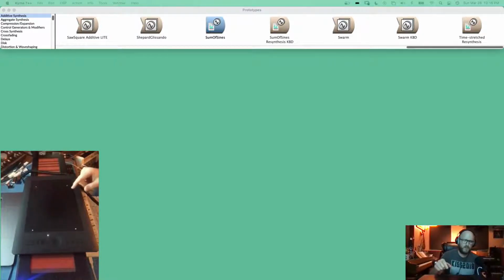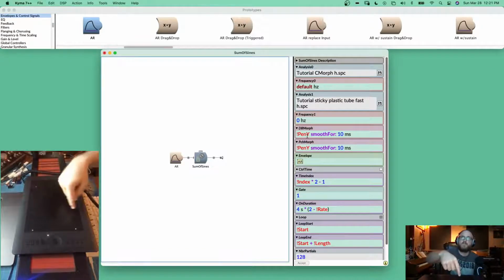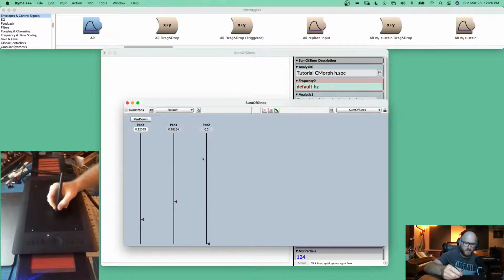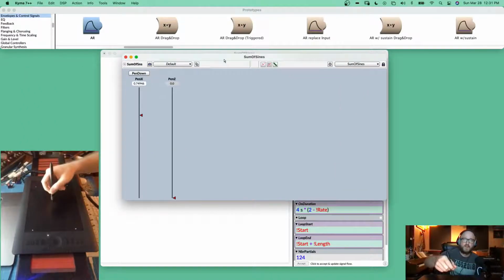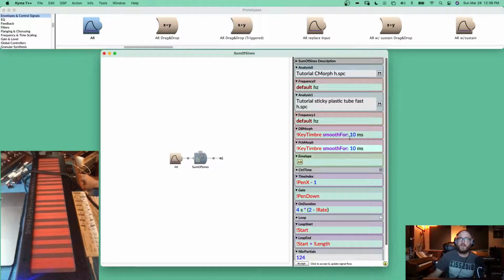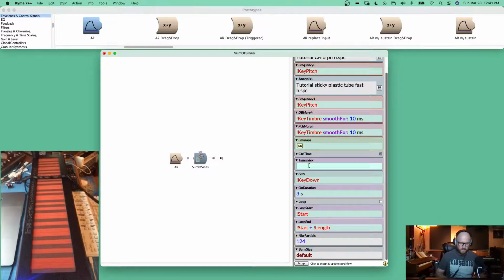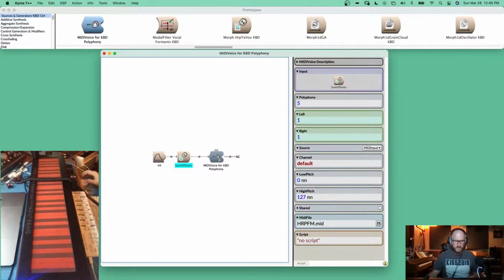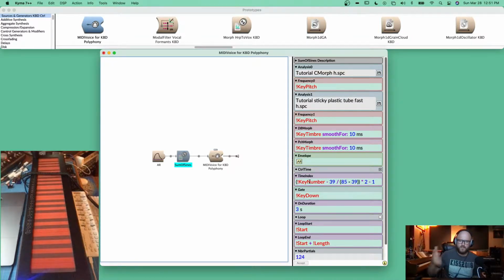!Shukhurchi + !Surj 04: Morphing in Kyma 7 (Tutorial + Showcase)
Nothing essential happens in the absence of noise and coffee. Shukhurchi + Surj = Noisemaker + Coffee. A casual Kyma sound design tutorial (step-by-step) with a showcasing at the end. This episode shows various ways of performing a spectral morph in Kyma.

Recommended reading on Kyma and computer music:
Kyma and the SumOfSines Disco Club
The Computer Music Tutorial
The Csound Book